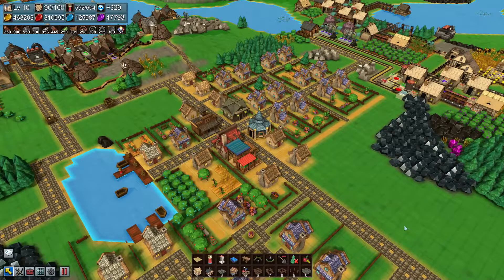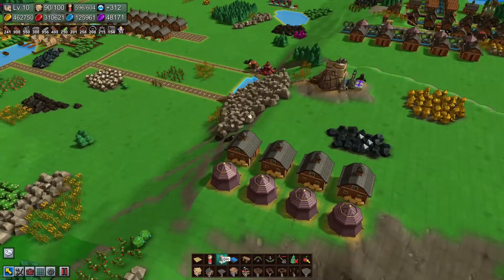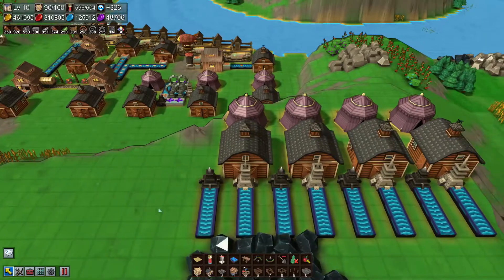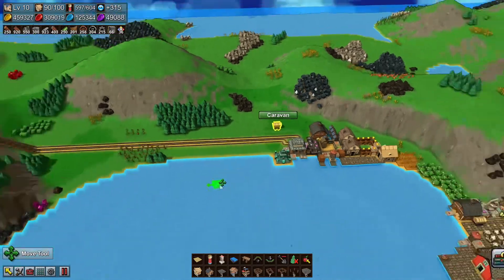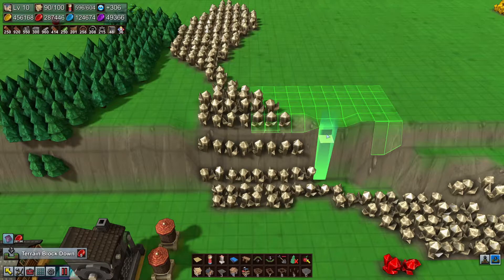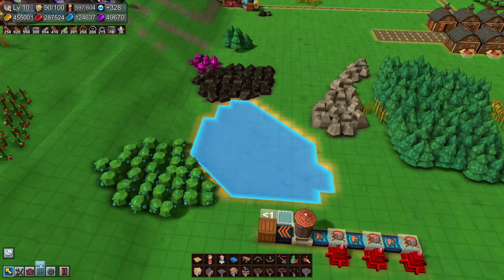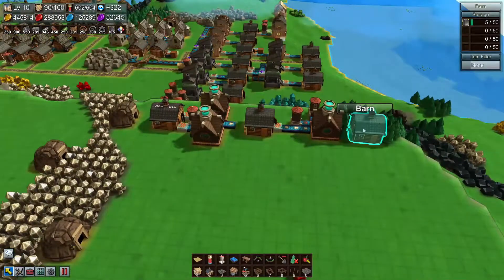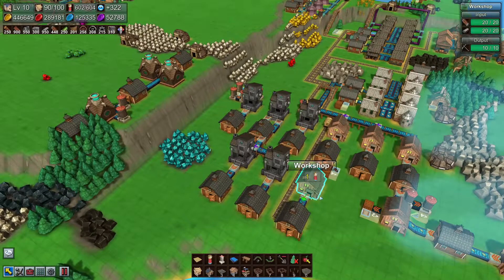Factory Town EP 45: All colours of the rainbow books & more mana (the correct one ;) )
Thanks for joining, you're a star! Let me know if you would like to play on this map too, I'll upload it to Steam. Or if you would like to play one of the save files.

Initially I had used the recording of EP44 for EP45 as well. That was incorrect. Thanks to Talamatur for pointing it out. Much appreciated! This is the correct recording.

Thanks for your support on all my videos. Much appreciated!

More about me:
I now just stream to Twitch from time to time, but this episode format probably suites my life a bit better at the moment. I enjoy playing cities skylines, Sims 4, Factory Town and other simulation games.

Anyways, hope you enjoy and have a beautiful day!